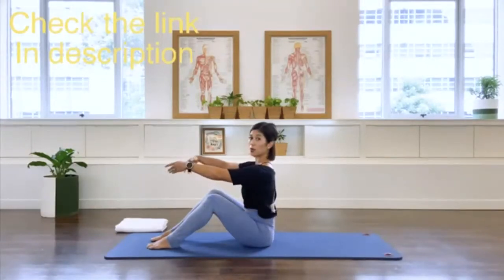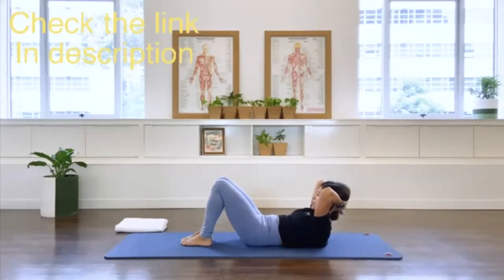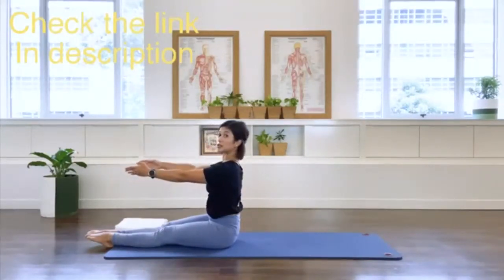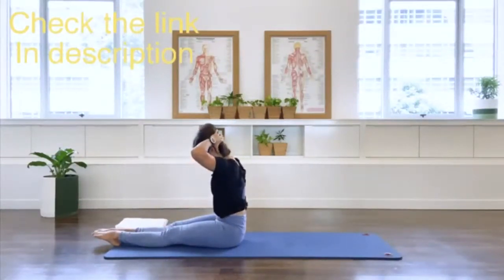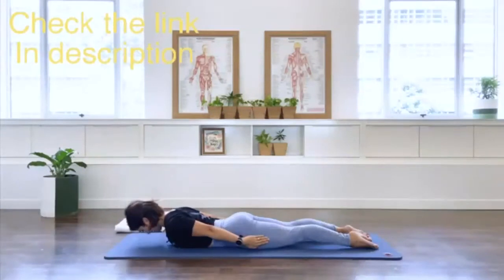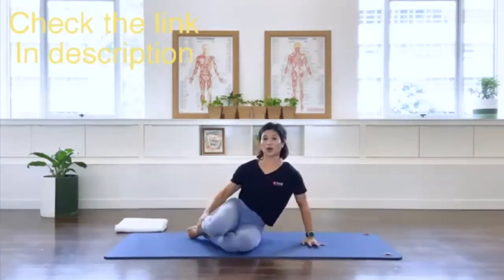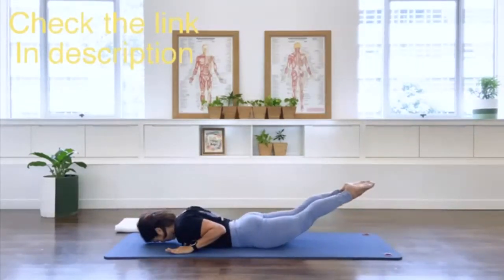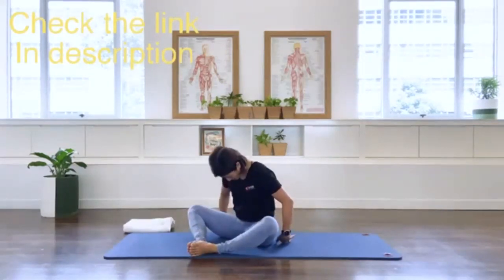Gym Master AhmedDLB & BROOKE ENCE & KRISTEN NUN training together? gim motivation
Whatever your way is slow, you are still better than lying on the sofa.
What seems difficult to you now will soon be part of the warm-up.
Summer bodies are made in winter.
Pain is temporary, but your stopping is constant pain.
When you feel you want to stop and give up, remember how many people you have to prove to them that they made a mistake with such a decision.

Building your muscles isn't about being better than anyone else, it's about being better than you were.